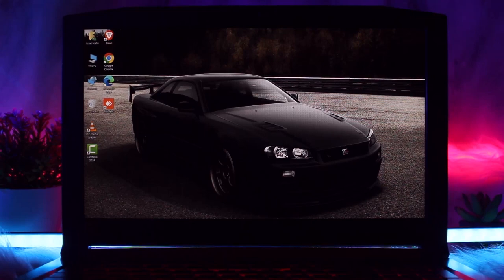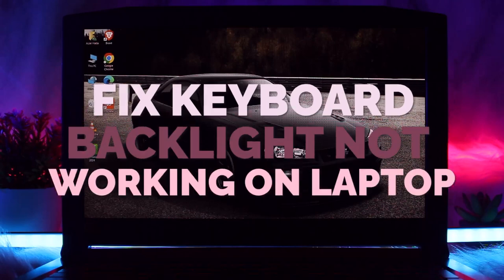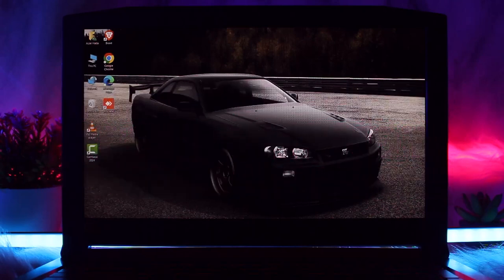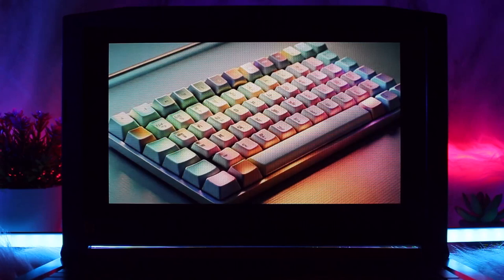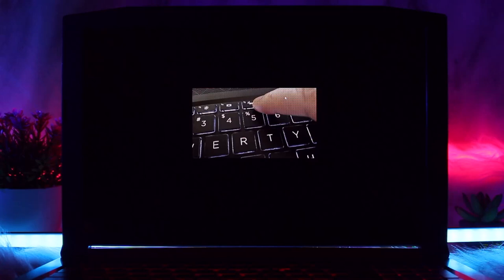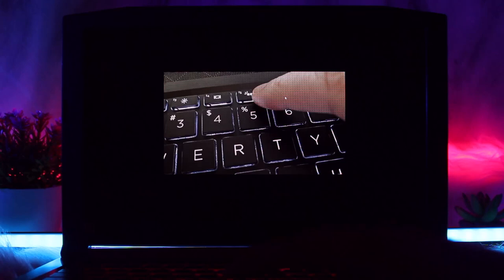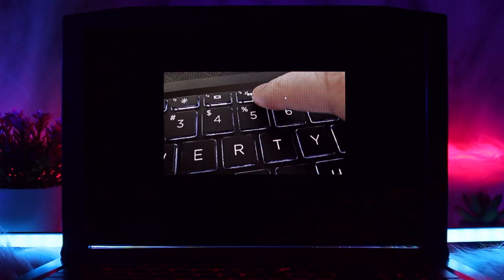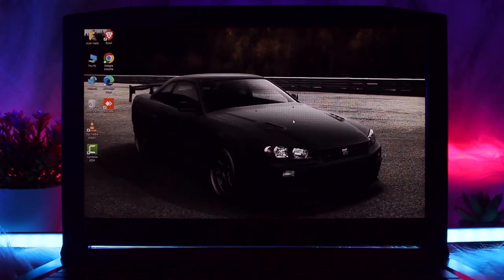Acer Nitro 5 Keyboard Backlight Not Working? Easy Fix Tutorial | 2026 Solution